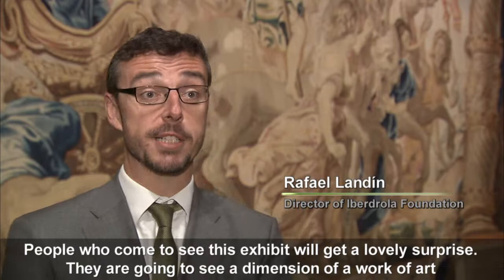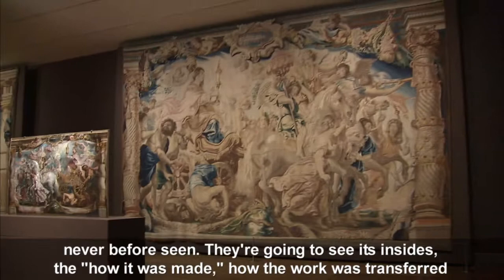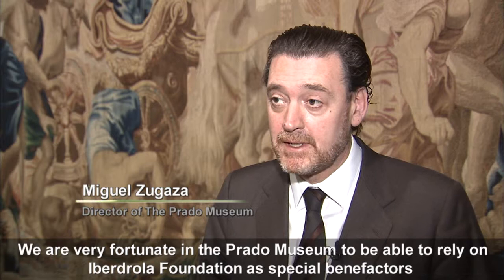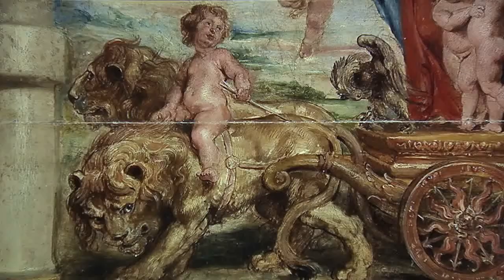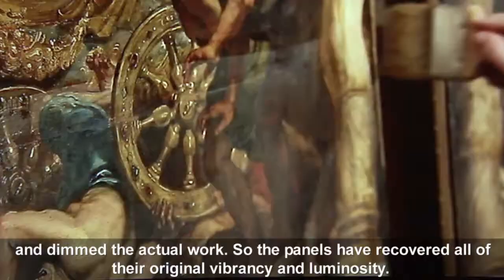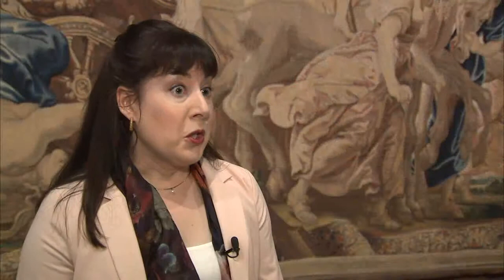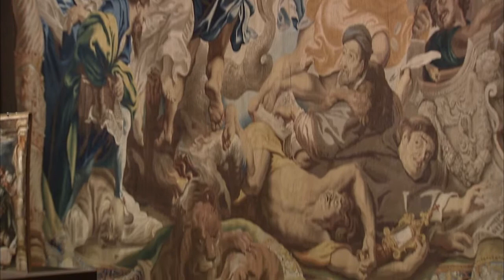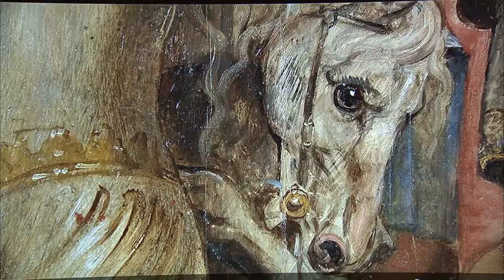Restoration of six important panels by Rubens at the Prado Museum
Fundación Iberdrola sponsored the restoration of six important panels by Rubens at the Prado Museum. The works have been subjected to a complex process of reparation in order to solve the structural damage caused by earlier restorations.
Music "Going to" by Jahzzar
Available on the Free Music Archive freemusicarchive.org